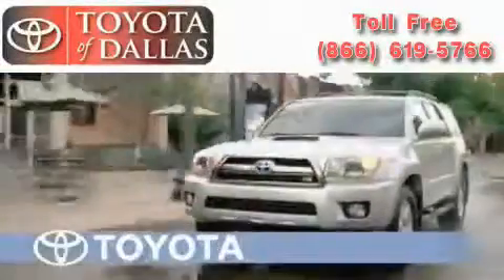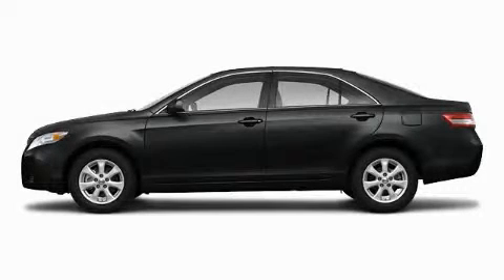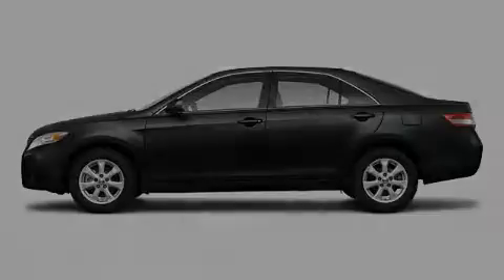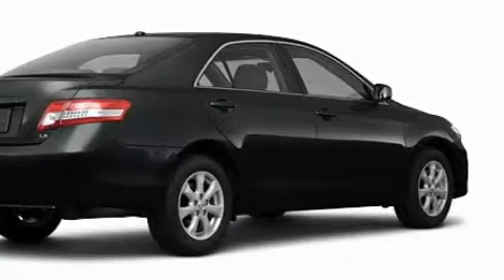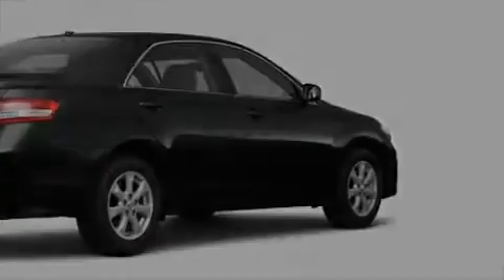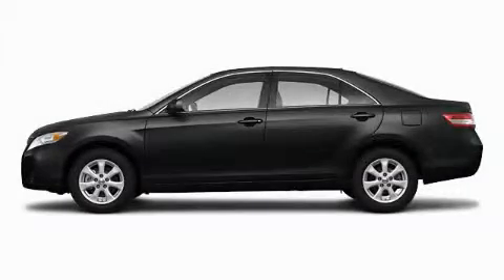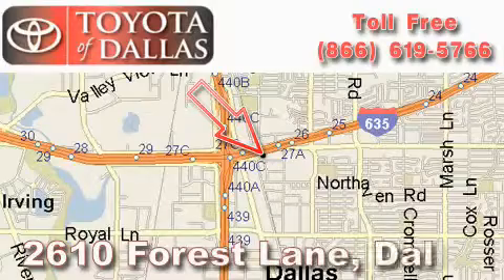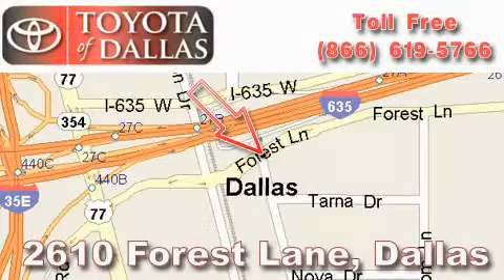2011 Toyota Camry Ft. Worth TX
Year: 2011
 Make: Toyota
 Model: Camry
 Engine: 2.5L 4 Cyl. Sequential Fuel Injection

 Exterior: Gray
 Miles: 8

 2011 Toyota Camry Dallas TX